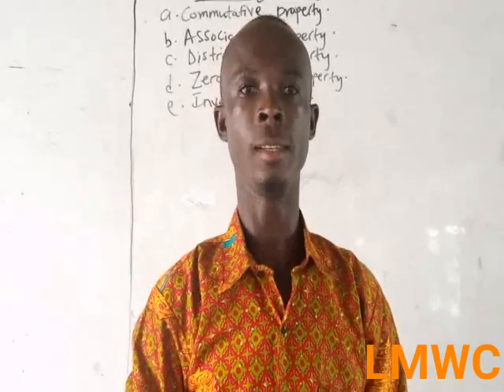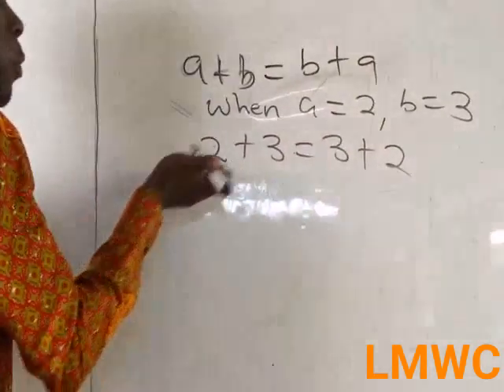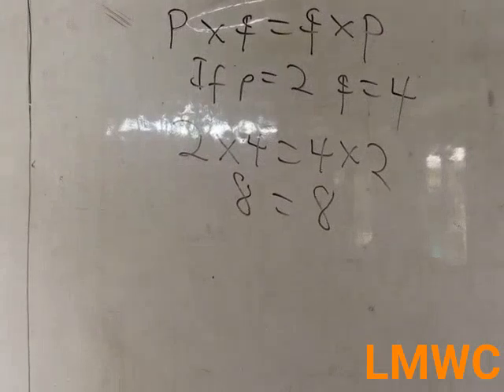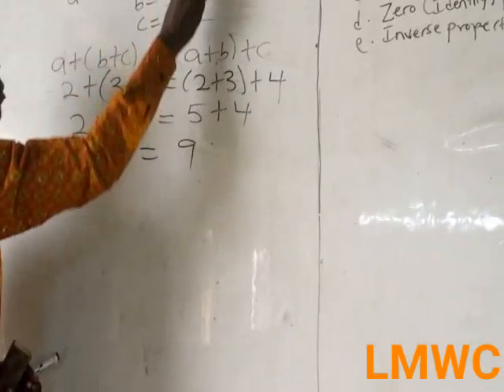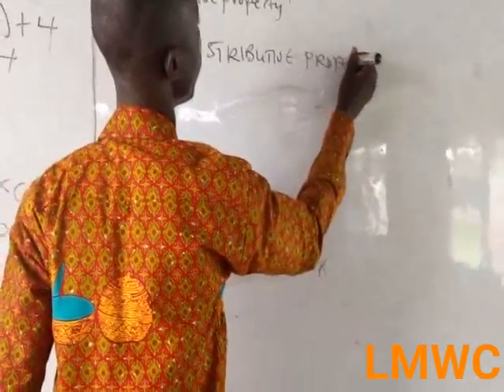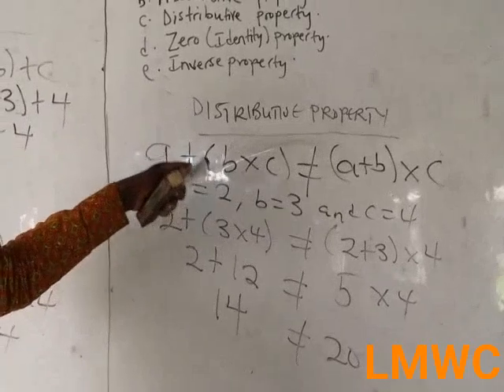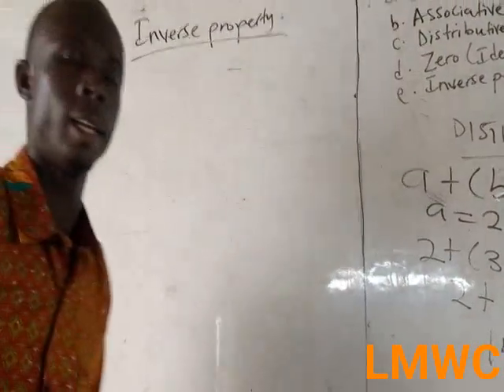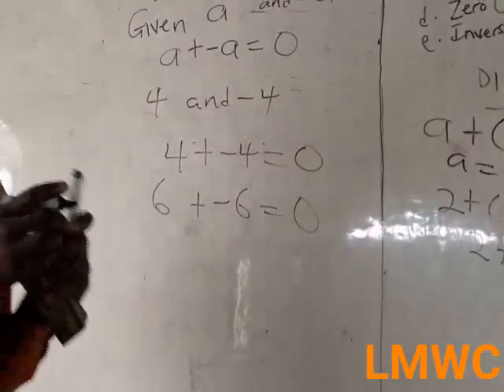INTEGERS || PROPERTIES OF INTEGERS || PRIMARY 6 || JHS 1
Maths Tutor:Castro.